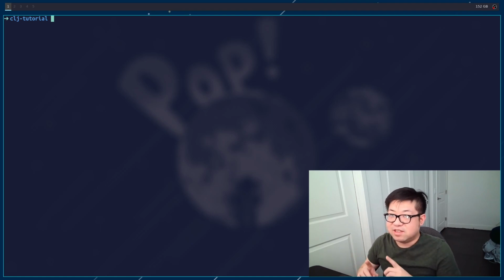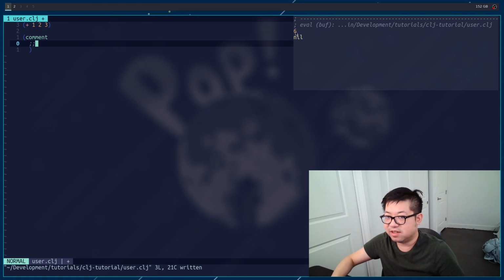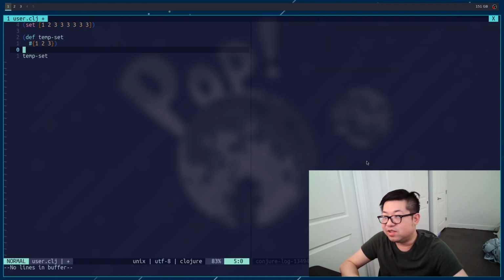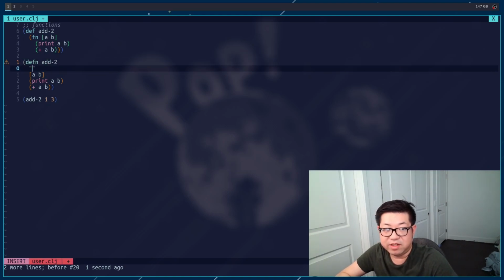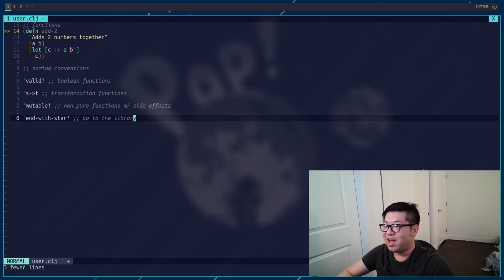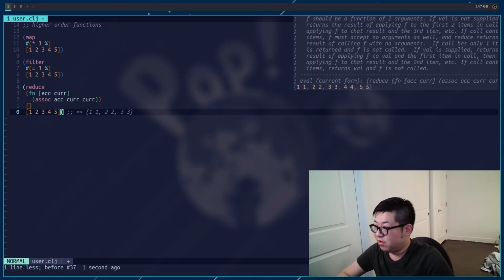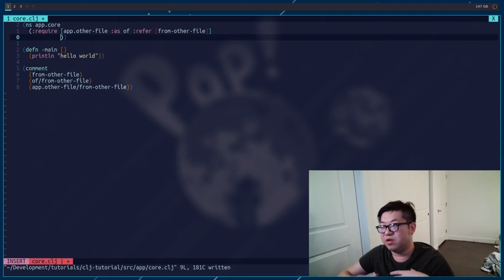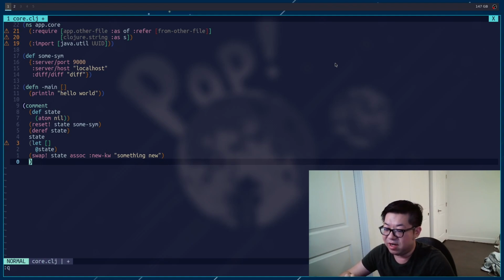Clojure Crash Course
Get started with Clojure using this crash course. We will be going over all the basics of the language and it's functional programming and lisp principles in this video

Timestamps
00:00 - Intro
00:11 - Prerequsites
01:54 - REPL and basic syntax
04:04 - Editor integration
08:54 - Def and basic types

11:44 - List and Vectors
16:08 - Sets
17:17 - Hash maps
23:07 - Functions
37:20 - Higher order functions
45:26 - deps.edn configuration
47:33 - Namespaces
54:14 - Atoms

Links